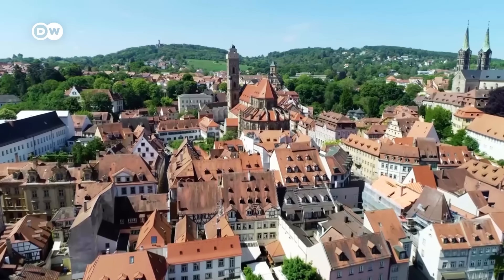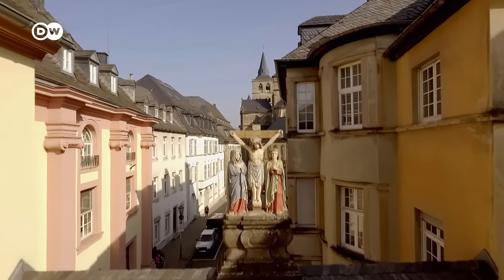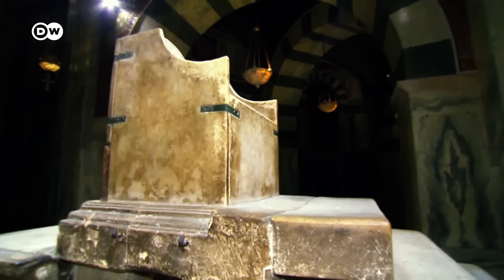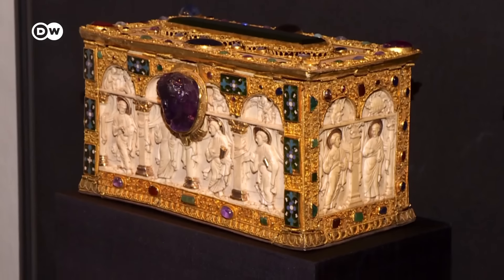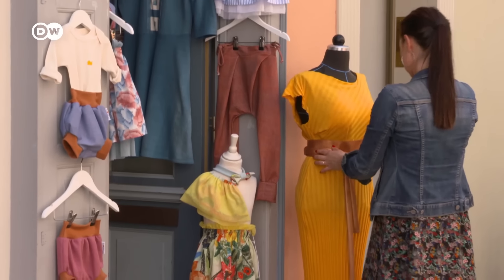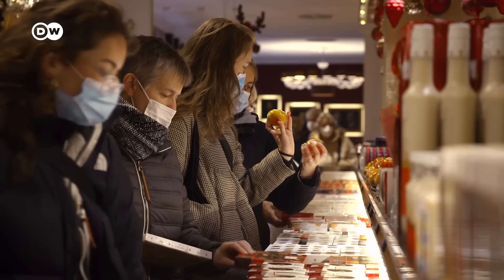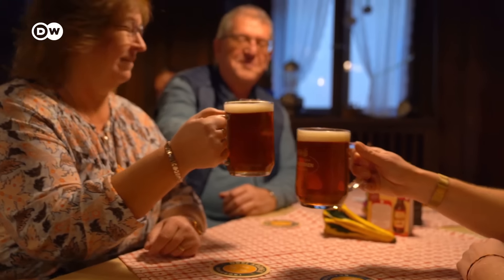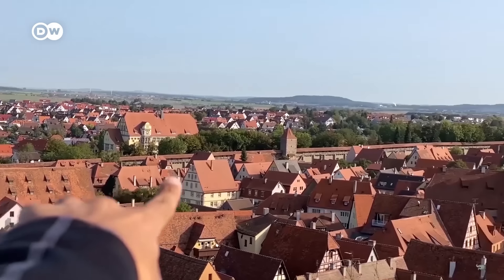Half-timbered Houses and Narrow Alleyways: The Middle Ages in Germany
Come and join us as we explore the Middle Ages! Germany has a lot to offer when it comes to this time period: Historic city gates, church towers and half-timbred houses. In German cities and towns, you'll find a lot of well-preserved Medieval architecture, much of it on the UNESCO World Heritage list.
From Lübeck in the North to Bamberg in the South – we show you seven cities and towns which will make you feel like you're in a fairytale.

00:00 Intro
00:30 Trier, Rhineland-Palatinate
01:24 Aachen, North-Rhine Westfalia
02:24 Quedlinburg, Saxony Anhalt
03:08 Erfurt, Thuringia
03:55 Lübeck, Schleswig-Holstein
04:49 Bamberg, Bavaria
05:40 Rothenburg ob der Tauber, Bavaria

CREDITS:
Report: Kerstin Schmidt
Editing: Cem Mete